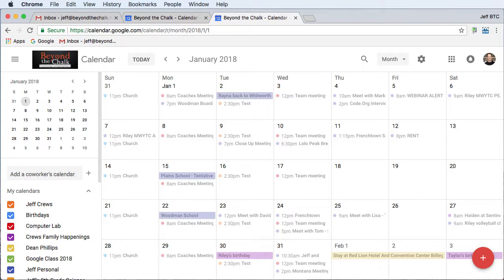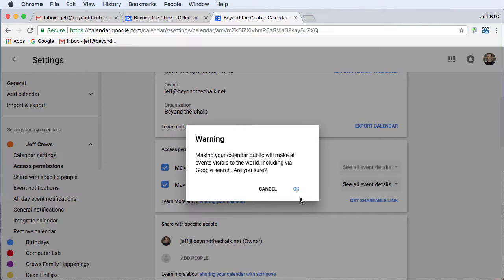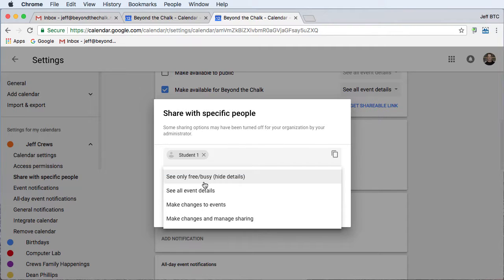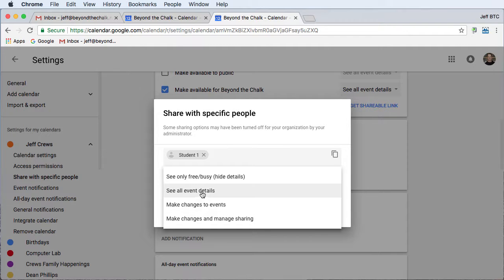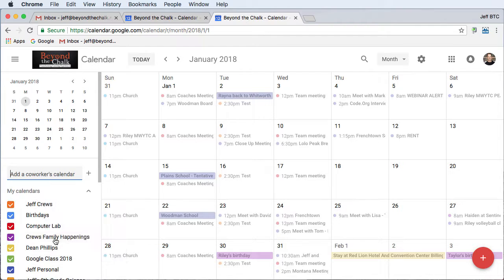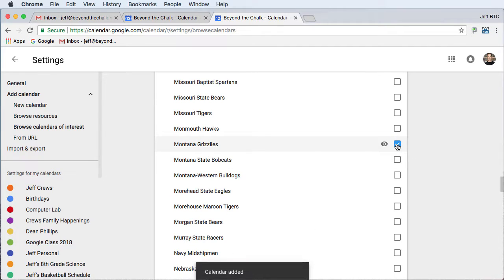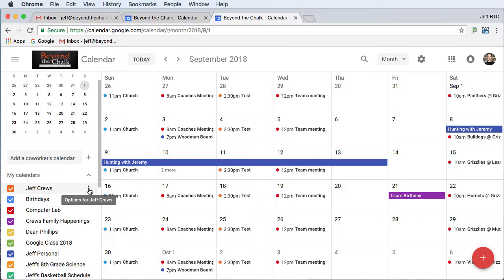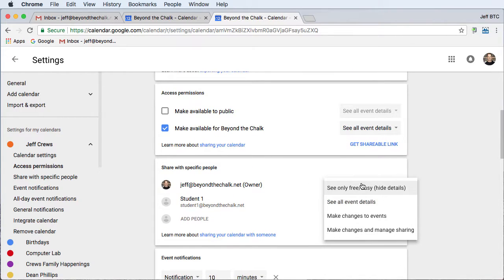Google Calendar Sharing